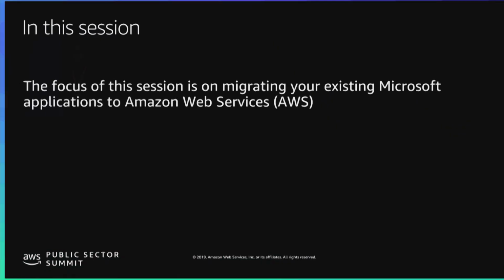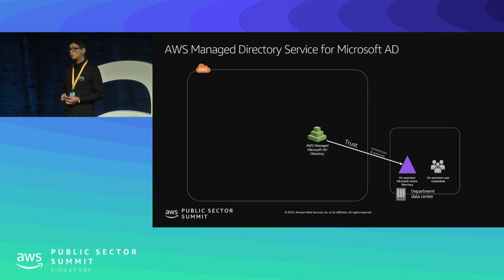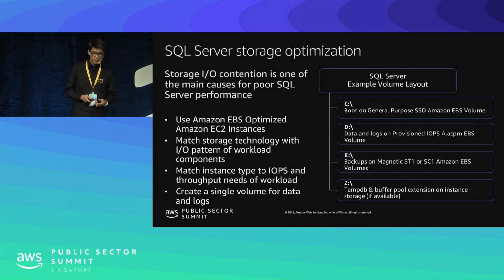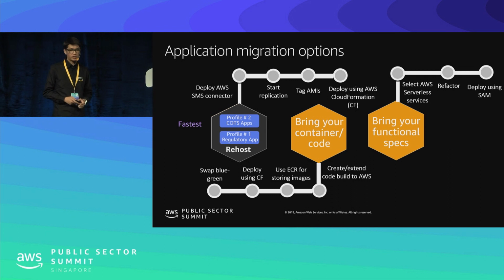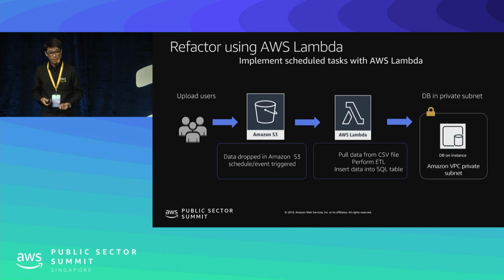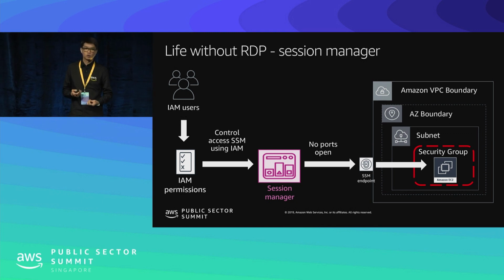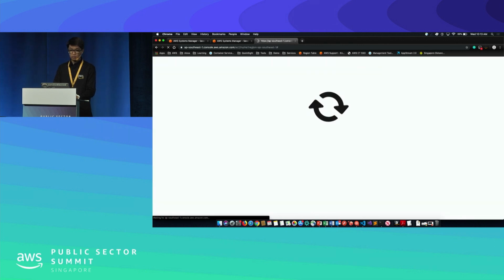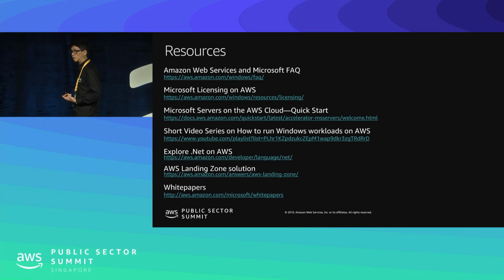Best Practices for Migrating Your Microsoft Workloads to AWS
In this session, learn best practices for customers migrating Microsoft workloads to AWS. Explore Active Directory, Sharepoint, and application migrations running on the windows server, in addition to the impending End of Support of 2008 r2 and how AWS can help. Discover how AWS can help reduce costs by reusing licensing, incorporating Amazon Relational Database Service (RDS), Amazon FSx, AWS License Manager, and AWS Systems Manager to help you manage those workloads.

Speaker: Steve Sofian, Solutions Architect, Worldwide Public Sector, AWS